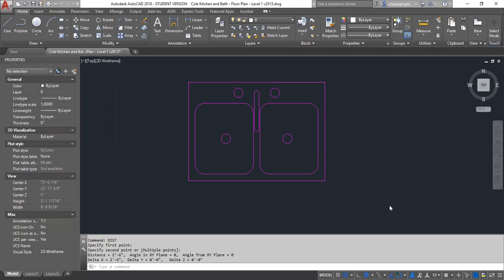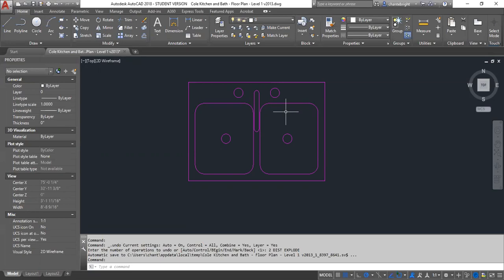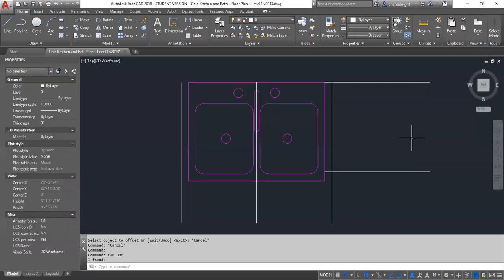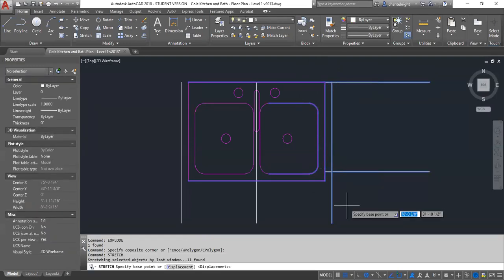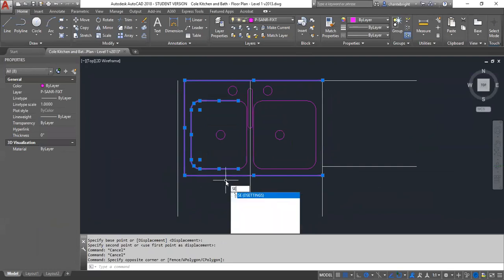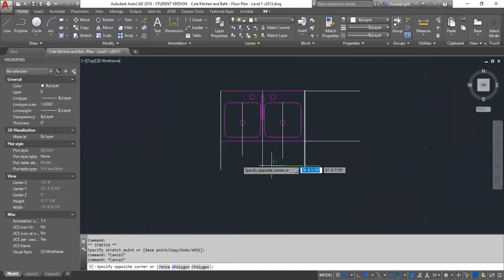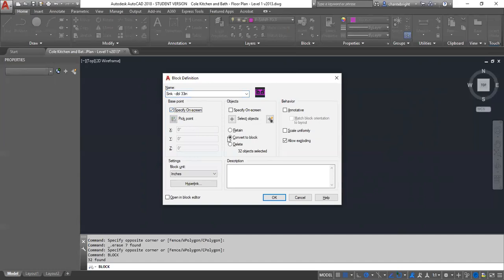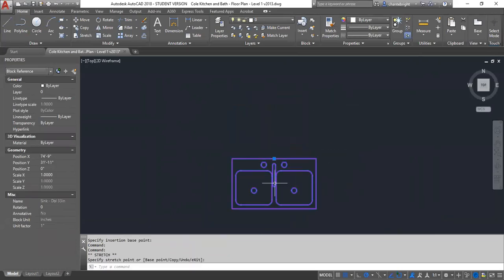AutoCAD Resizing and redefining a block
In this video, learn how to modify a block specifically by rescaling or stretching it in AutoCAD.